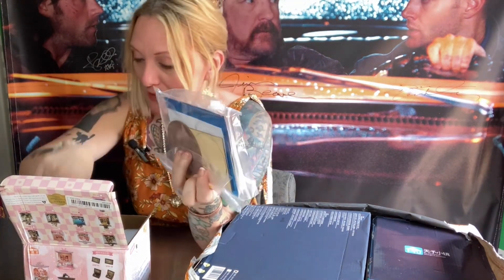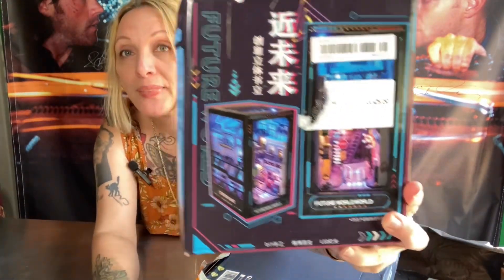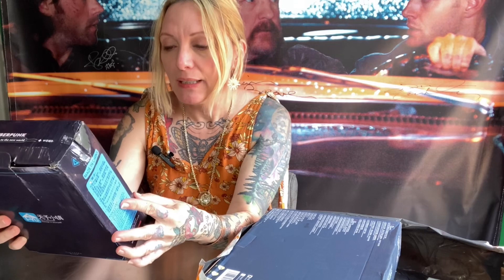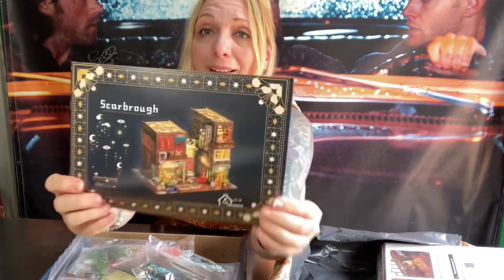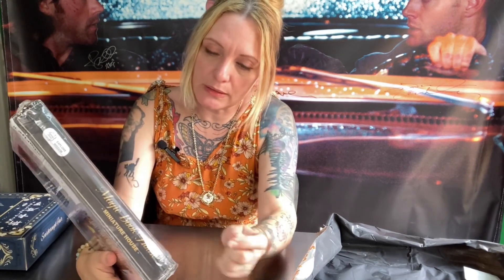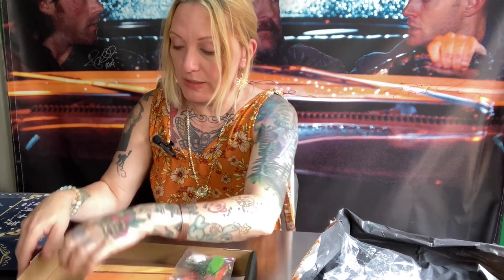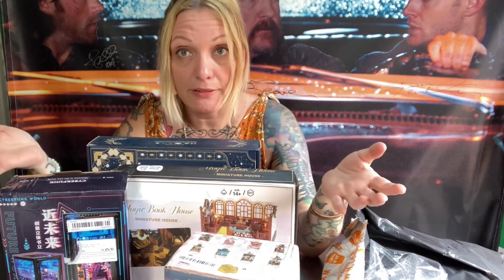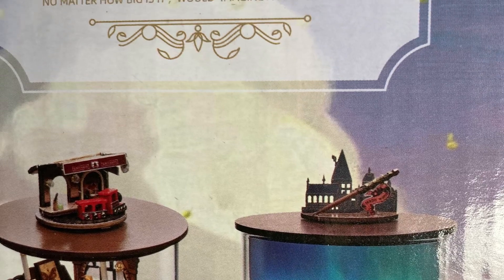TEMU Unboxing Mini DIY House Kit X5! 🤩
TEMU LINKS:
Link for Orders and Downloads:

Thanks again and happy crafting!

Legal: The translated version of these Terms are provided for reference only. If there are any discrepancies between the English version and the versions in other languages, the English version shall always prevail.